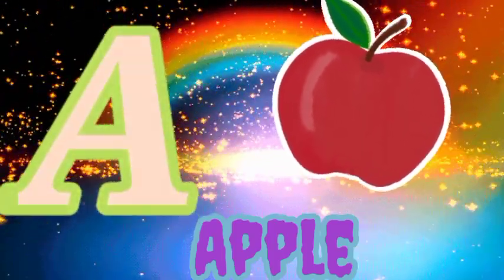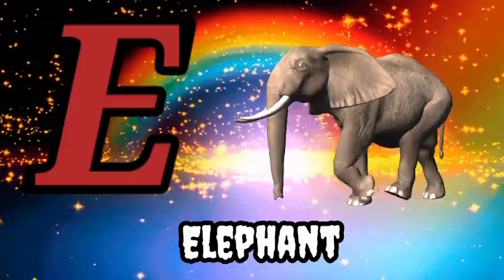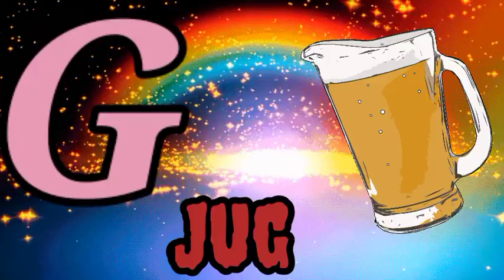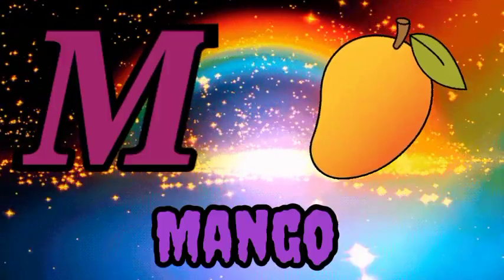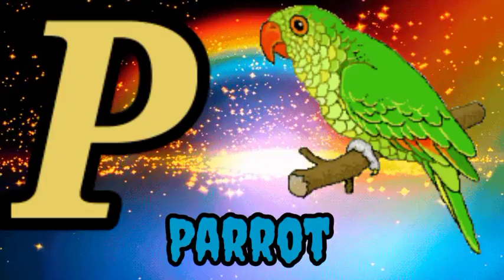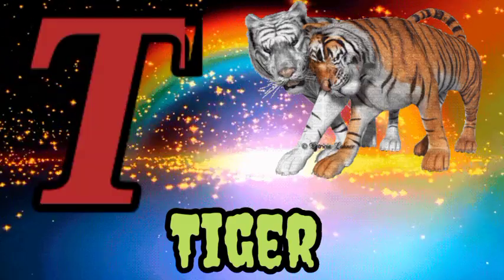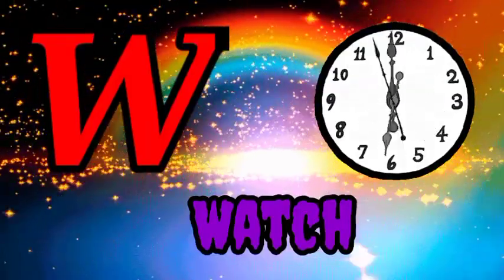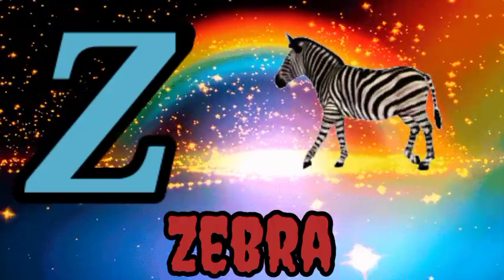ABCD phonisc song abcd alphabet a for Apple b for ball